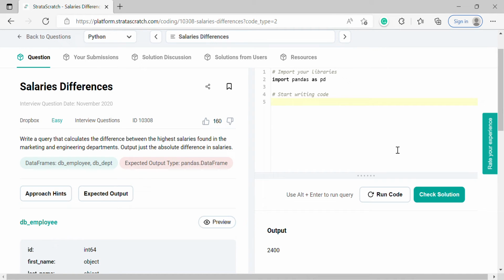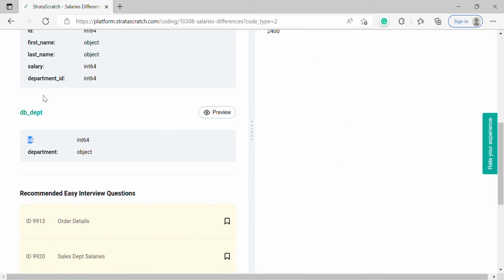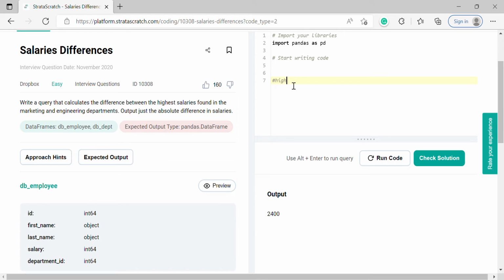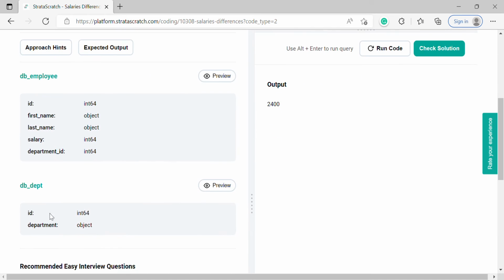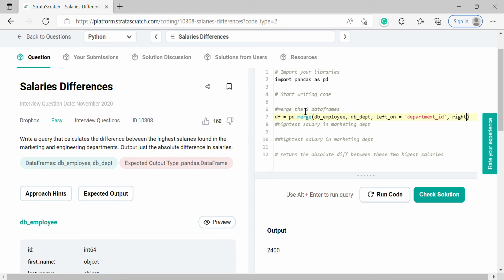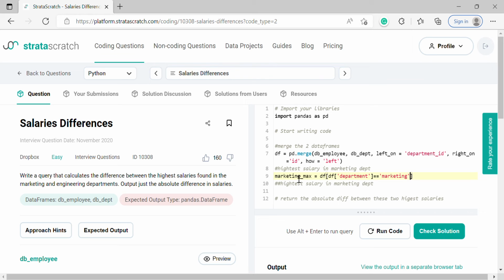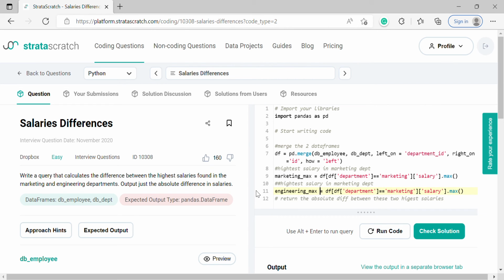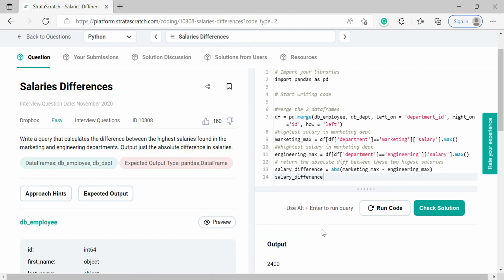Python StrataScratch ID 10308 Salaries Differences